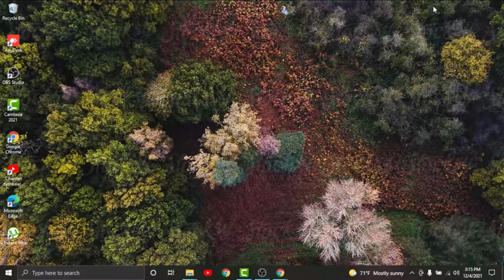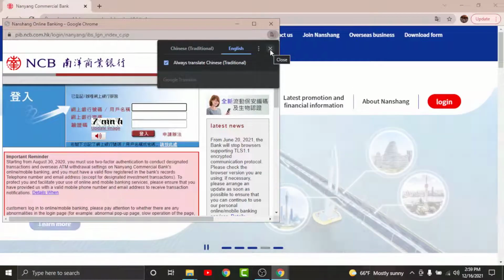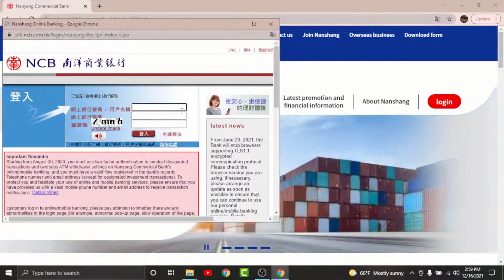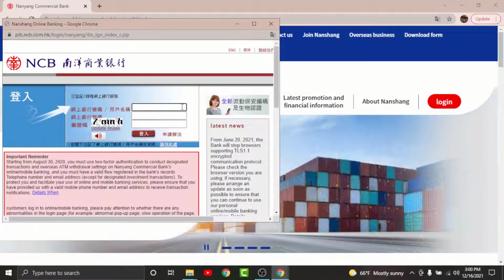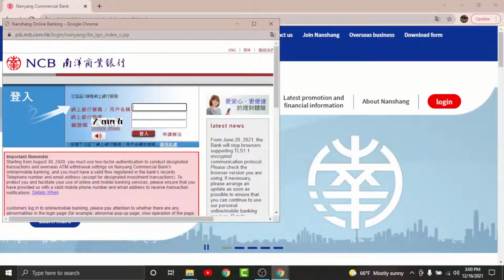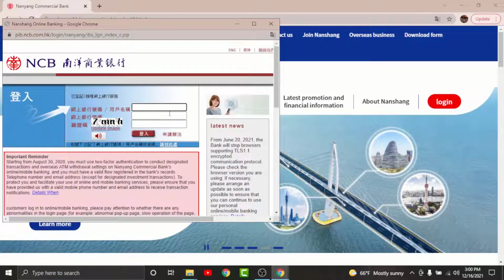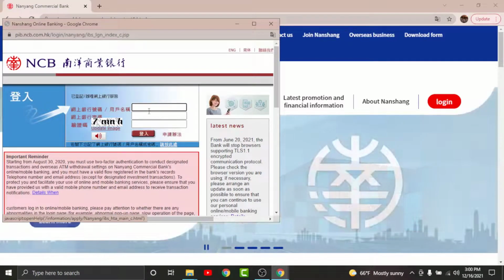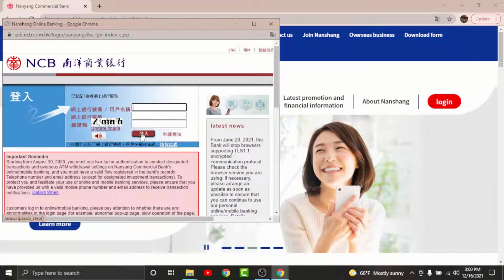Nanyang Commercial Bank Internet Banking Login | Sign In ncb.com.hk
This video depicts step by step procedure to Online banking account on  Nanyang Commercial Bank. The process is pretty simple and secure. Just follow the instructions given below :

Go to any browser and visit ncb.com.hk
Tap on Login and Choose Hong Kong Personal Internet Banking

And, you'll have successfully logged into your Online Banking account on  Nanyang Commercial Bank. Now, you can have access to your financial transactions. account details, payments and fund transfers from anywhere and anytime online.